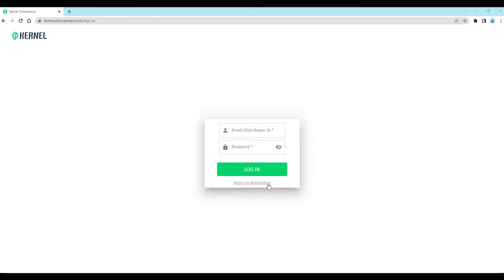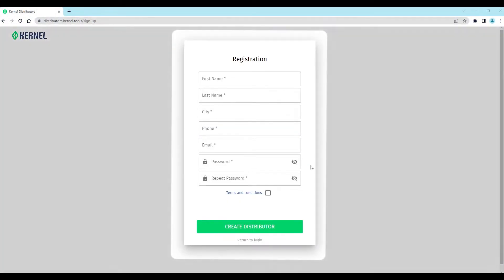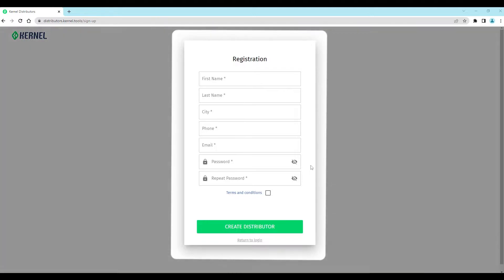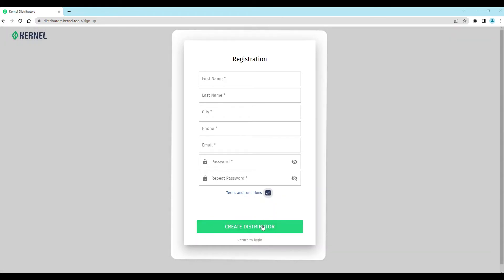Kernel Distributor Portal | Sign Up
The first part of the Kernel Distributor Portal demo video demonstrates how to register on the portal.